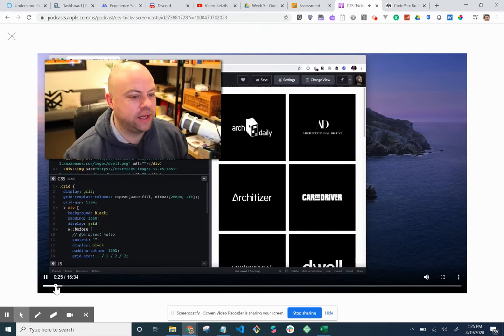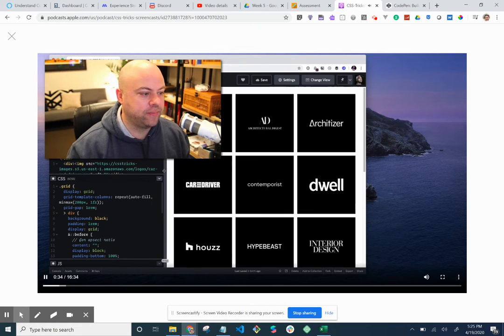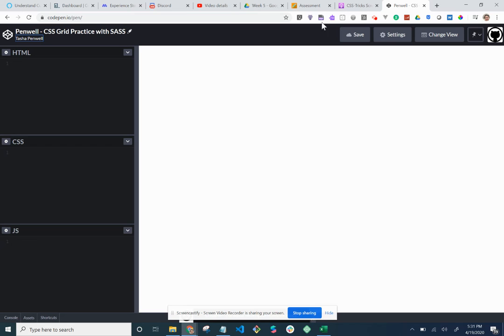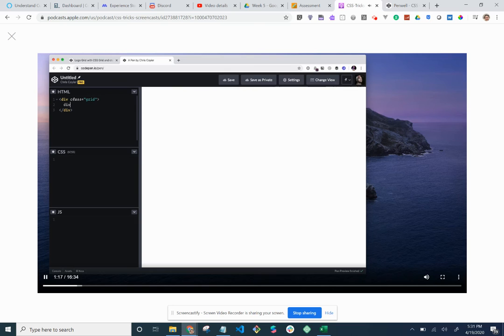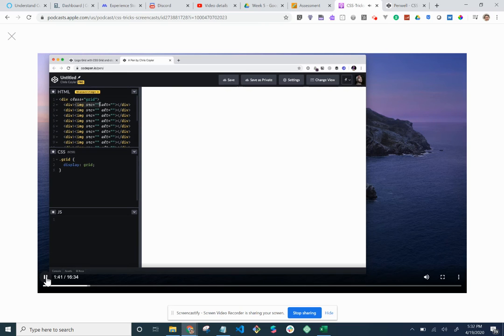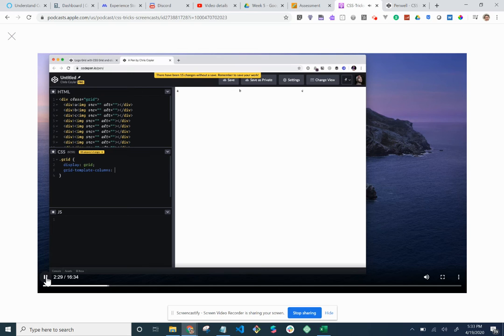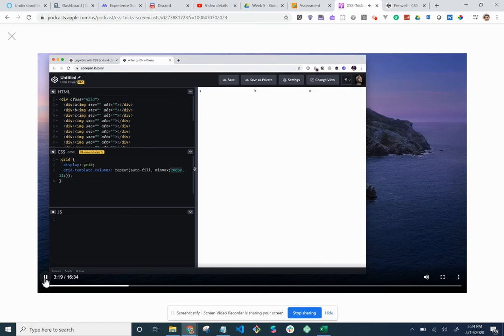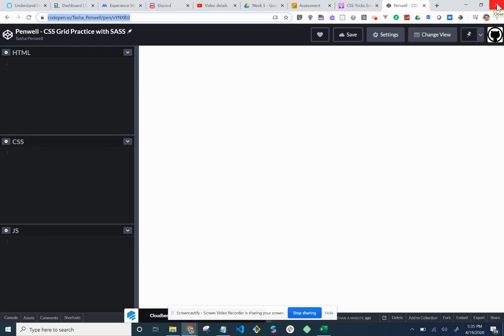CSS Tricks Screencast assignment